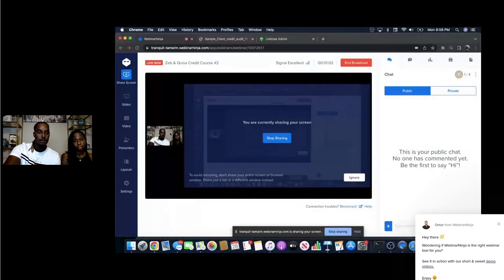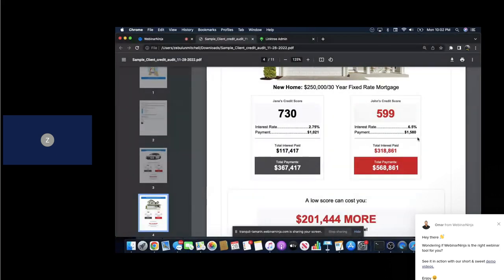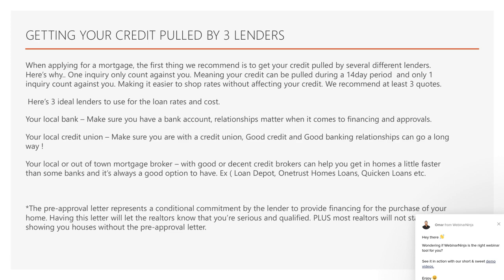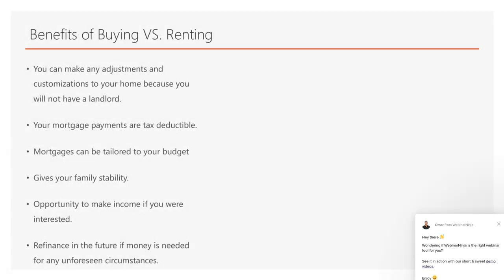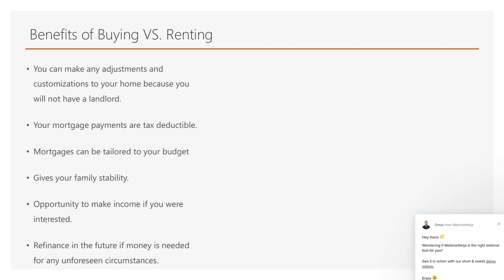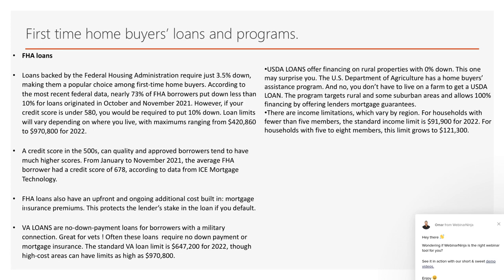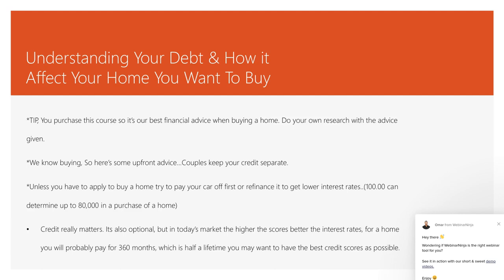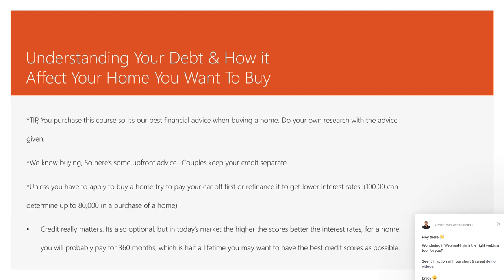(BUY NOW) Everything you need to know about Home Buying 🏚 in 2023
THIS IS FROM OUR WEBINAR

Mortgage 🏚 Underwriting trick to add 80,000.00 more to purchasing power of a home.. BIG SECRET!

Credit Bureaus Secrets to getting any deletion.

Credit Repair Secrets, all reports have inaccuracies, you learn how to find them easier with the Proven Dispute Program.

Learn how to Manage Your Credit After Covid.

THE CREDIT KARMA HACK!

Adding Good Positive Credit Lines to your Credit and Know the Difference in Tradelines.

DISPUTE LETTER LIBRARY WITH OVER 16 LETTERS.

SOME MUCH VALUE.